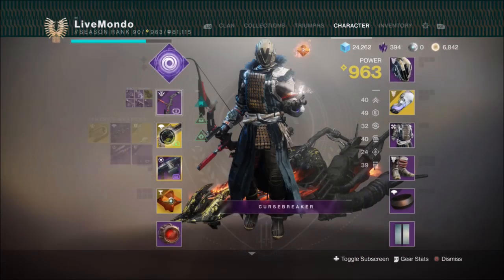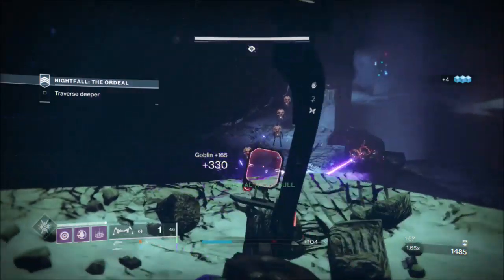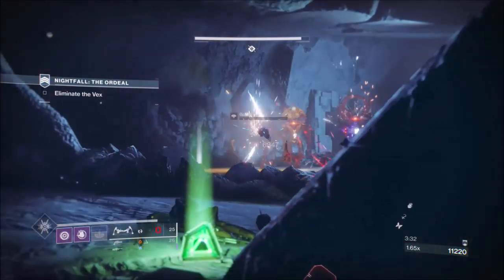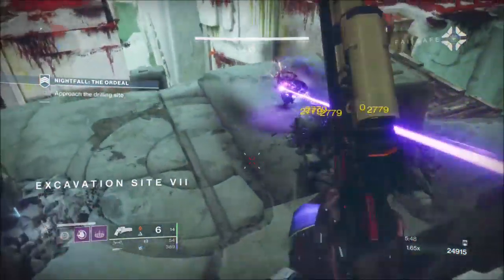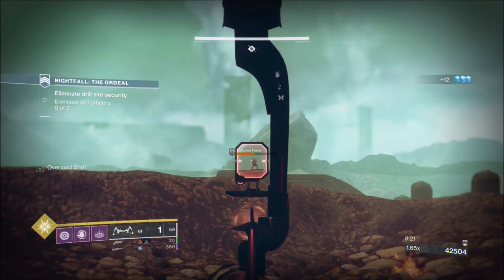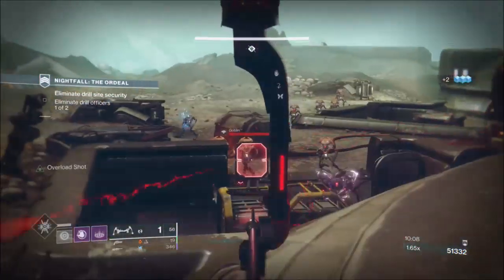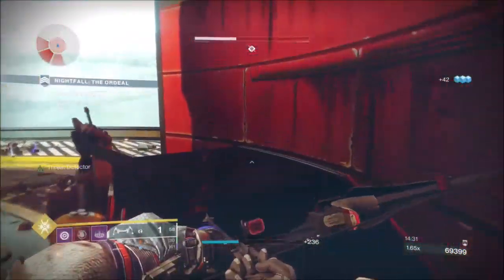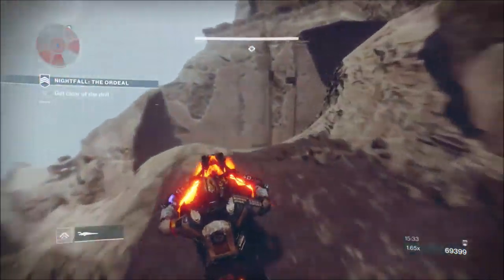Destiny 2 Solo Nightfall Ordeal Guide : Inverted Spire 950 Legend difficulty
This is my solo run of the Nightfall:Ordeal for this week which is the Inverted Spire. I completed it on Legend difficulty (950 power) and it was honestly a lot of fun. I will go for the 100k later n in the week but this one is just for people wanting a completion.